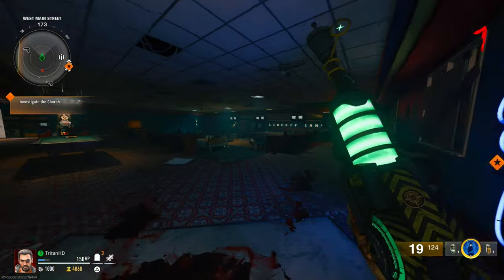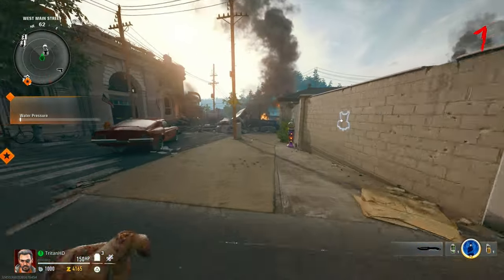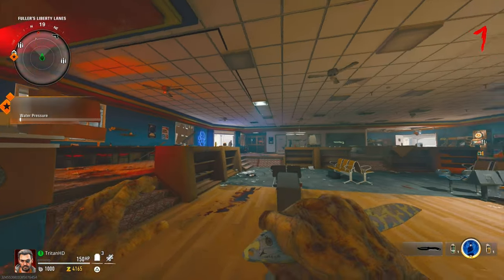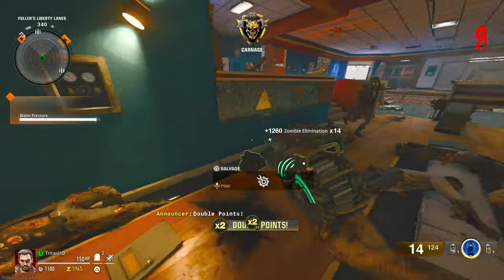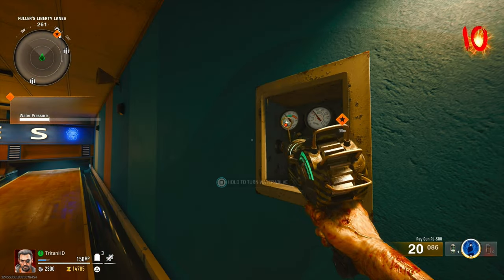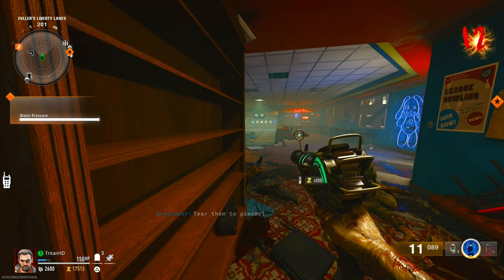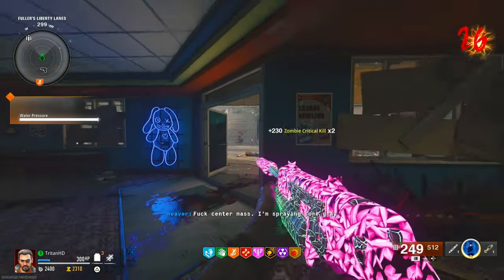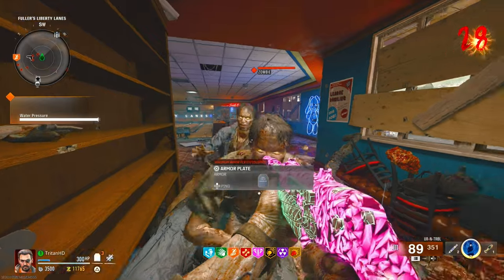UNLIMITED XP Glitch & GOD MODE GLITCH in Black Ops 6 - Insane XP & Camo Glitch!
🔥 Ready to level up like never before? 🔥
You’re about to discover the UNLIMITED XP Glitch & GOD MODE GLITCH in Black Ops 6 - Insane XP & Camo Glitch! This is not just another glitch; it’s the key to dominating your competition and unlocking all those coveted skins!

Imagine breezing through matches while activating the UNLIMITED XP Glitch & GOD MODE GLITCH in Black Ops 6 - Insane XP & Camo Glitch! You’ll be racking up XP faster than you can say "max level." In this ultimate guide, we’re revealing the secrets that every top player is using to exploit this game-breaking glitch. Don’t be left behind while others climb the ranks effortlessly!

🚨 How Does the UNLIMITED XP Glitch & GOD MODE GLITCH in Black Ops 6 - Insane XP & Camo Glitch Work? 🚨
Get ready for a step-by-step breakdown of this powerful method that has taken the Black Ops community by storm. Whether you're a beginner or a seasoned pro, you’ll learn precisely how to implement the UNLIMITED XP Glitch & GOD MODE GLITCH in Black Ops 6 - Insane XP & Camo Glitch and watch your XP soar!

👾 Why You Absolutely NEED the UNLIMITED XP Glitch & GOD MODE GLITCH in Black Ops 6 - Insane XP & Camo Glitch: 👾
Let’s be honest; this glitch is the real deal! The UNLIMITED XP Glitch & GOD MODE GLITCH in Black Ops 6 - Insane XP & Camo Glitch is your ticket to unlocking rare camo skins faster than ever. With this glitch, you’ll find yourself not just surviving but thriving in zombie waves! Players are reporting insane XP gains, and you can join them!

📈 Key Tips to Maximize the UNLIMITED XP Glitch & GOD MODE GLITCH in Black Ops 6 - Insane XP & Camo Glitch: 📈
To truly dominate, you need to know how to leverage this glitch. Our guide will cover everything you need, including:

Where to activate the UNLIMITED XP Glitch & GOD MODE GLITCH in Black Ops 6 - Insane XP & Camo Glitch for the best results.
How to trigger God Mode to maximize your XP gain effortlessly.
The best strategies to farm XP and unlock camo skins without breaking a sweat!
💥 WARNING: The UNLIMITED XP Glitch & GOD MODE GLITCH in Black Ops 6 - Insane XP & Camo Glitch May Change! 💥
Keep an eye on those patch notes! While the UNLIMITED XP Glitch & GOD MODE GLITCH in Black Ops 6 - Insane XP & Camo Glitch is revolutionary, glitches can be patched at any time. Stay updated with the latest information to ensure you’re always one step ahead.

So what are you waiting for? Don’t miss your chance to take your game to the next level! Dive into our video guide, where we walk you through the UNLIMITED XP Glitch & GOD MODE GLITCH in Black Ops 6 - Insane XP & Camo Glitch and help you climb the leaderboards. Join thousands of players who are already benefiting from this incredible opportunity!

🔑 Unlock the secrets of the UNLIMITED XP Glitch & GOD MODE GLITCH in Black Ops 6 - Insane XP & Camo Glitch today and become the player everyone fears! With this guide, you’ll be on your way to being an unstoppable force in Black Ops 6. Don’t just play the game—DOMINATE it!